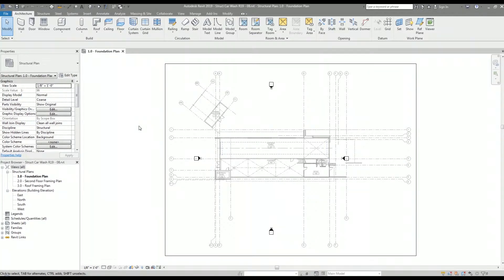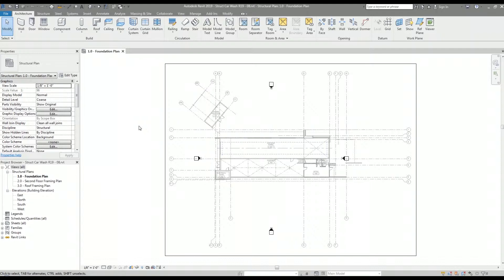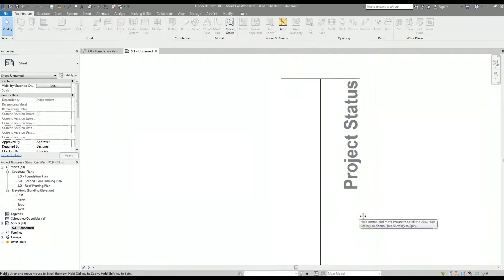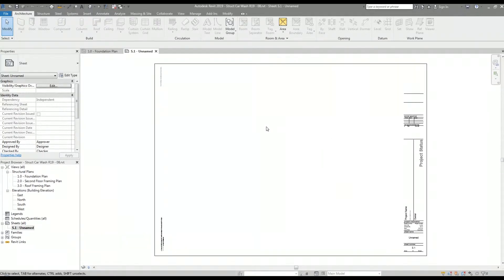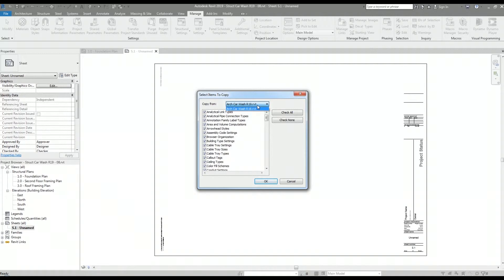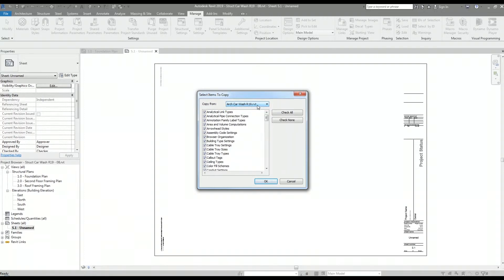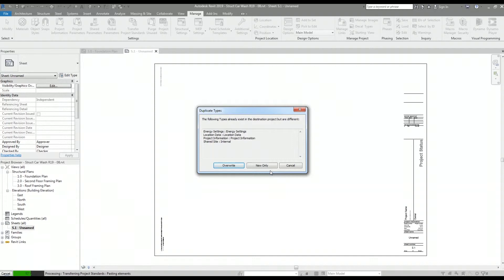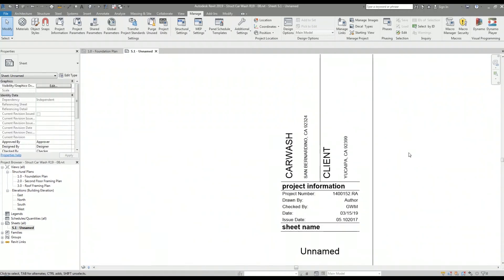Revit Structure Tutorial - Transferring Project Information Between Revit Models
In this video, I go over how I transfer the project information from a linked Revit model over to my structural project.

I believe that the project information in a Revit model should be consistent throughout all project design disciplines. Most of the time the project information data from a Revit model is used to populate important parameters in Revit families, such as a title block. If the project information data is not consistent throughout all of the design disciplines, erroneous information might get displayed on the parameters that families use. The most efficient way to gather the project information from a linked Revit model is by using the transfer project standards option.

This is the ninth video in a series of videos that shows how I set up a structural Revit project.